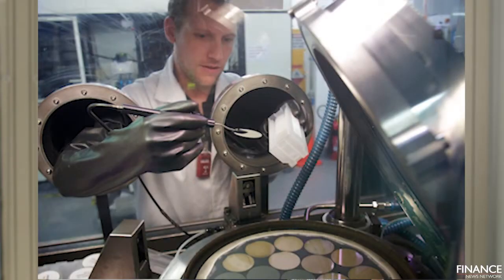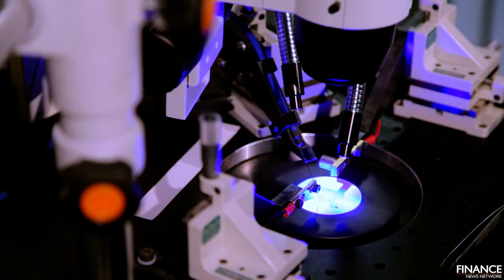BluGlass (ASX:BLG) business, technology and strategic partners update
BluGlass Limited (ASX:BLG) CEO and Managing Director, Giles Bourne, talks about the recent successful project to scale the company's RPCVD equipment as well as provides an update on strategic partners, including the company's partnership to develop High Performance Normally OFF GaN High Electron Mobility Transistors (HMET) and increasing industry interest in the RPCVD technology.